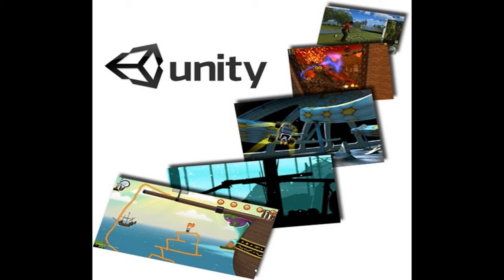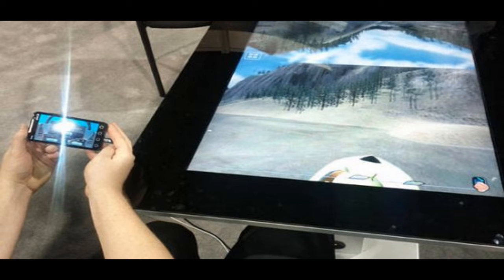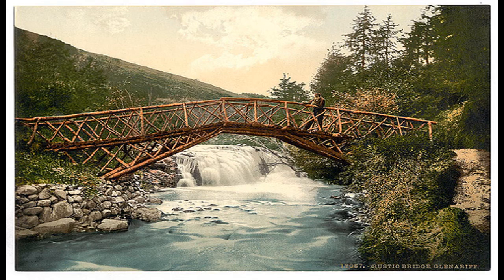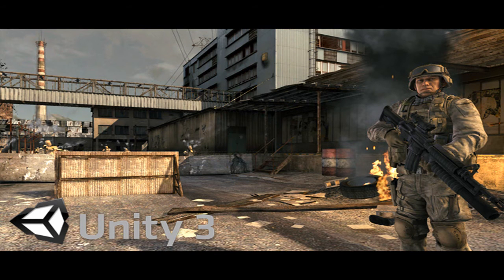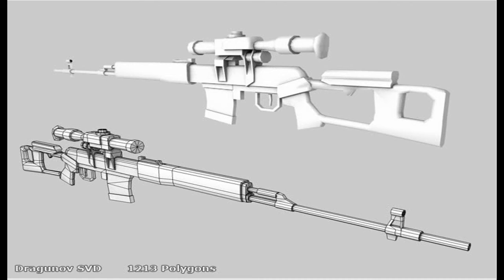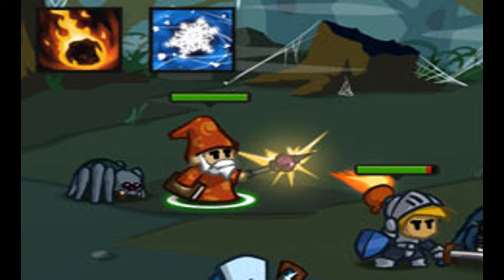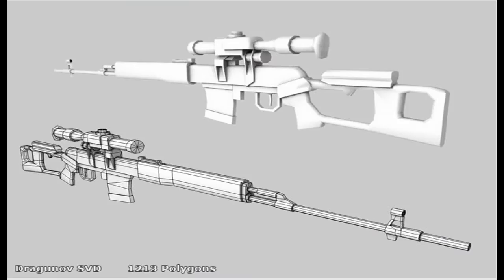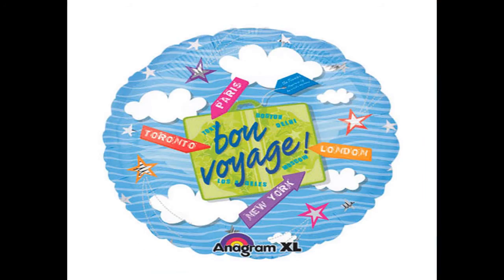Unity3D Review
Hi Every Body.
Today i Tough to my self i wanna create a game..
so... i founded This and CryEngine 3 and This Much Easy Engine To Build...
and i Tough maybe i look it up and Review on it..
So... Enjoy
Projects Made By Pepole